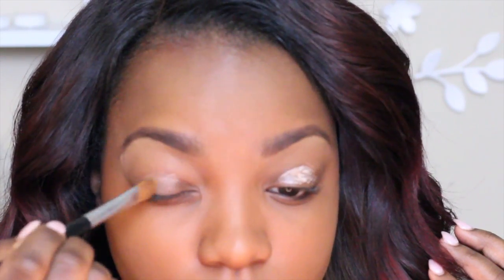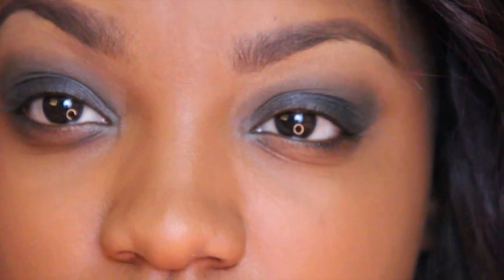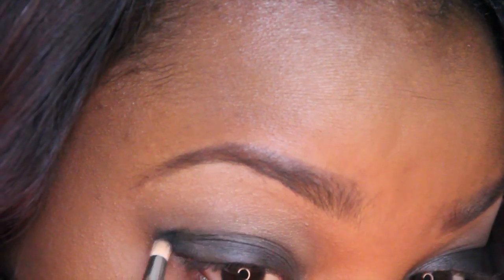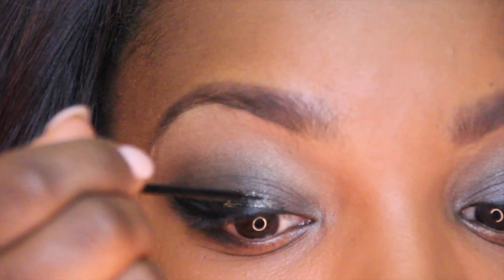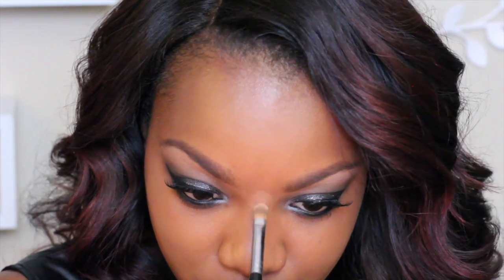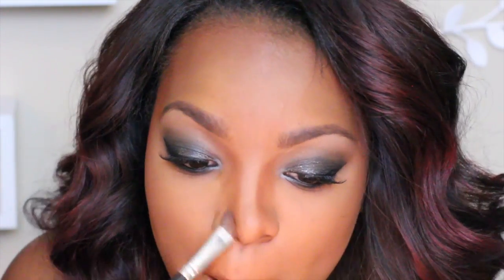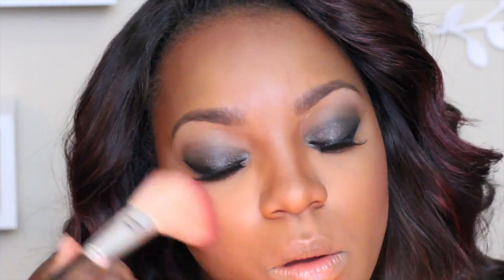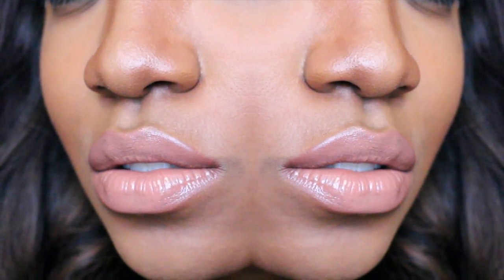Bombshell Makeup Tutorial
Instagram Me! : TiarraMonet

Hair Info:
Diamond Hair Co. Custom Closure FULL Wig..

My hair was styled using a curling wand, tutorial soon come (^_^)
Leather top from K'la boutique in Atlanta, GA

Products used:
Instagram Me! : TiarraMonet

Hey dolls! A few of you have asked for my 'glowing makeup' tutorial on Instagram! Well here it is!!

Iman BB Cream : Clay Earth Deep

Makeup Forever Long Wear Eyelid primer

NYX Jumbo Eye Pencil -615 Slate

Urban Decay Vice Palette- (colors used Black market, laced)

Sephora liquid liner

NYX Liquid Crystal Liner - Gun metal

Ardell Demi lashes #120

Mac Espresso eyeshadow, Mac Carbon Eye shadow

Makeup Forever 5 Camouflage Cream Palette

Faux Beauty Blender from Target

Cover Girl Ebony Bronzer

MakeUp Forever Matte Loose Powder

Nars Seduction blush

Thank you soo much for watching ladies! I know you peeped the bronzer seep through that hole on the lash cardboard lol! (i blended it out later lol) But do let me know what you think of this look and if you want to see more makeup tutorials this year! Love you all to pieces!

Get cho' bombshell on ;-p